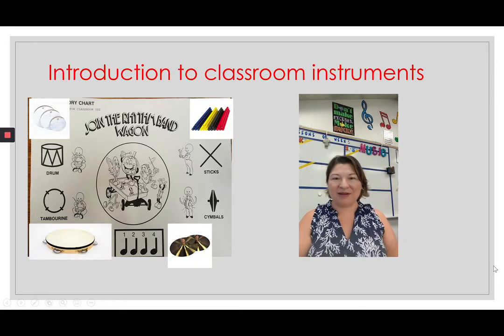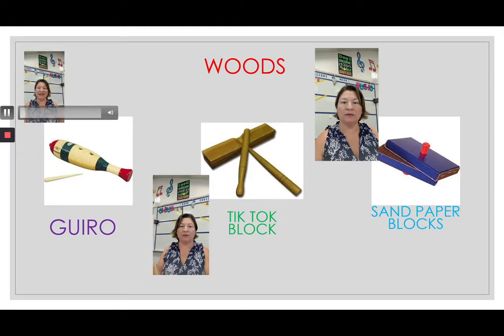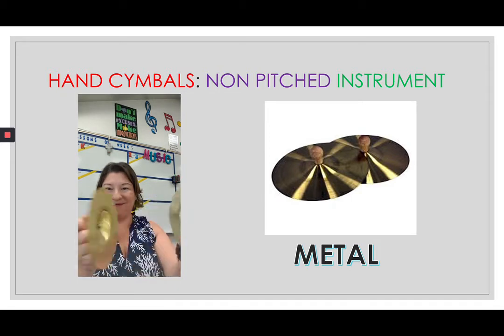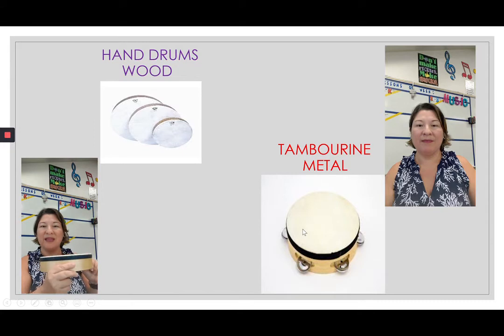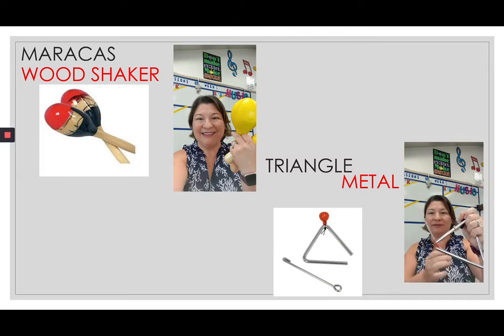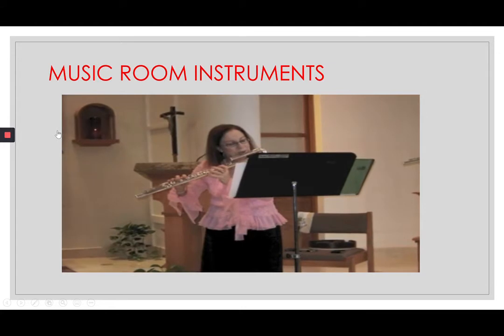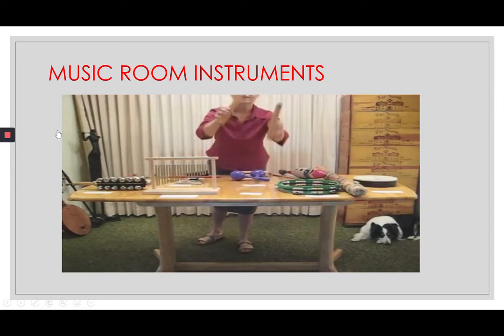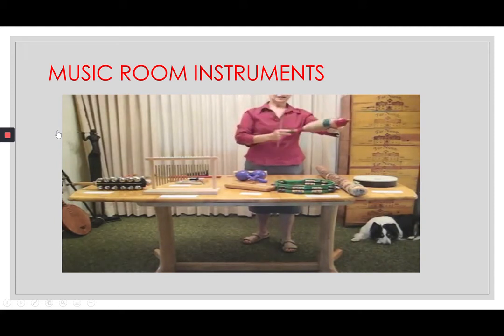Intro to classroom instruments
Follow along as Mrs. Nichols explains the difference between Metals, Drums, Shakes/Scrapes, and Wood Instruments.